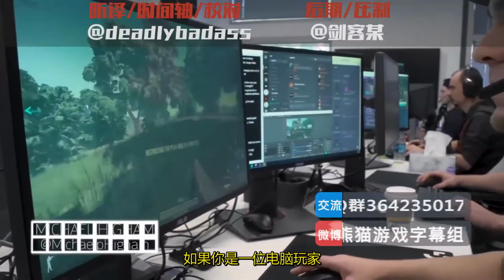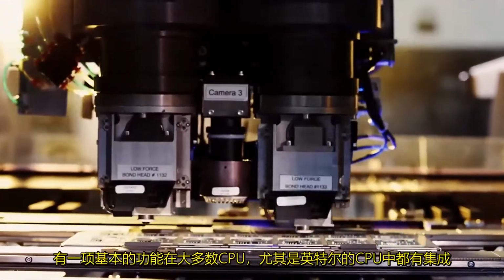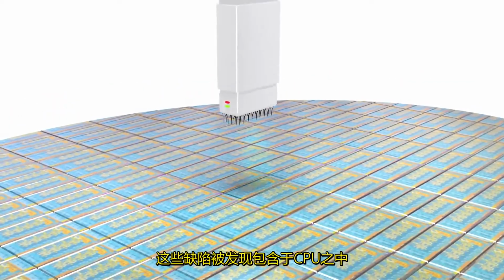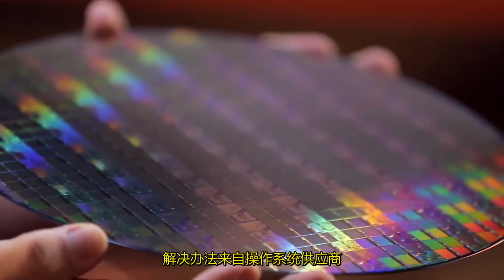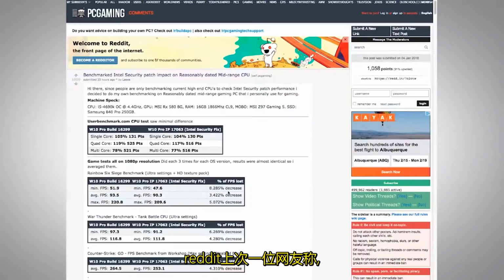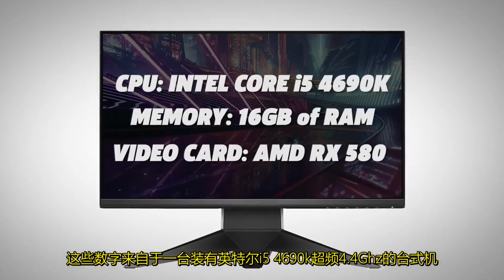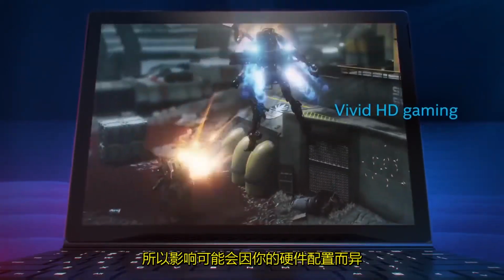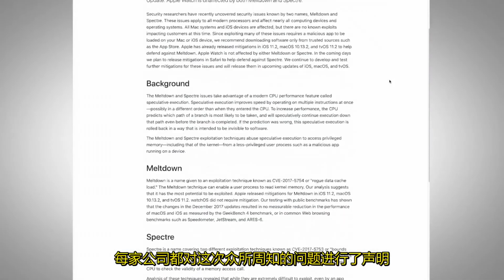最近沸沸扬扬的CPU安全漏洞事件会对PC游戏玩家产生性能影响么？@熊猫游戏字幕组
The ownership and copyright of this video belong to GameSpot and this video is just a TRANSLATED version, which is JUST for sharing.
無意侵犯版權，影片非我所有。
影片所有權及版權皆為 GameSpot 所有，此影片為純翻譯版本，只用於分享，不作他用